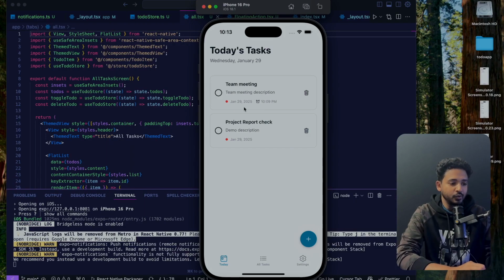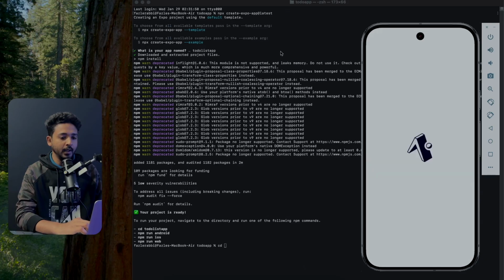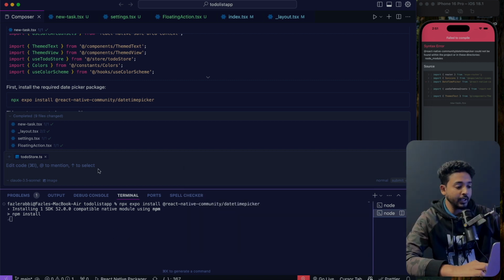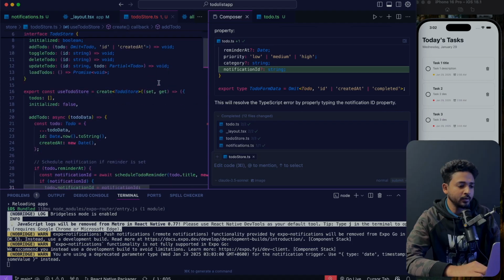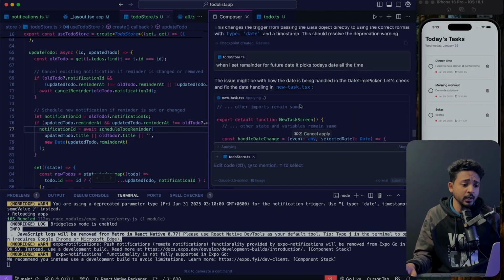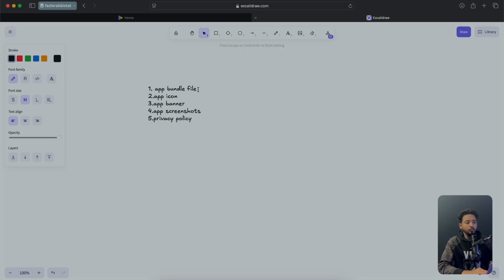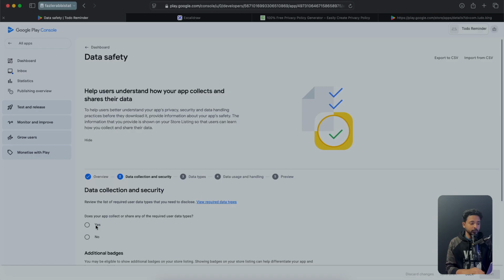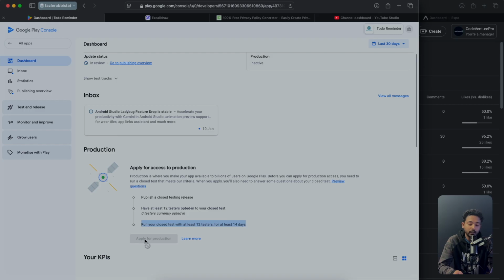how to make android app and publish on play store | Fazle Rabbi